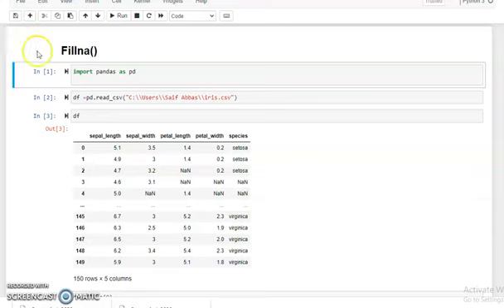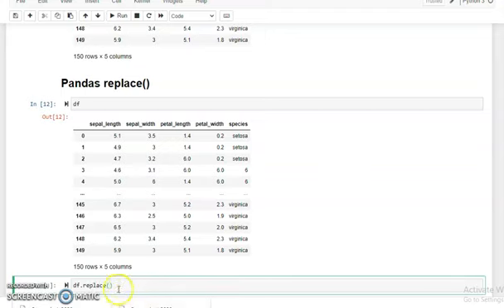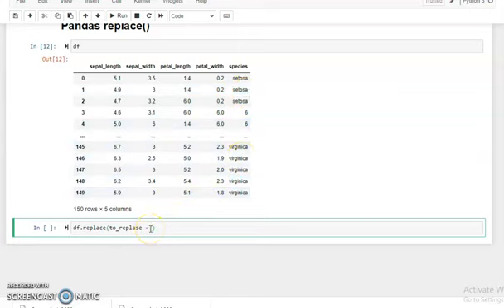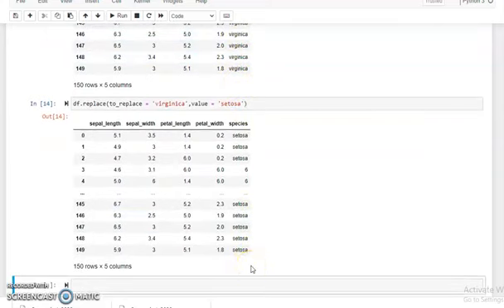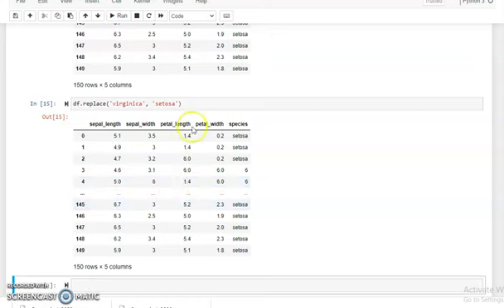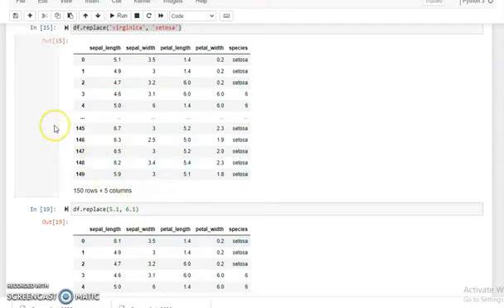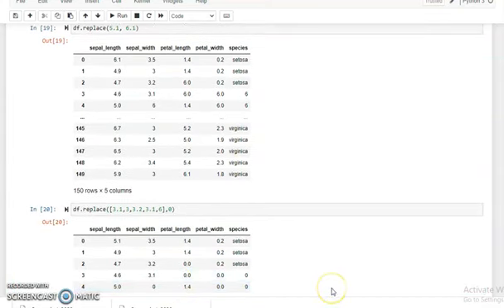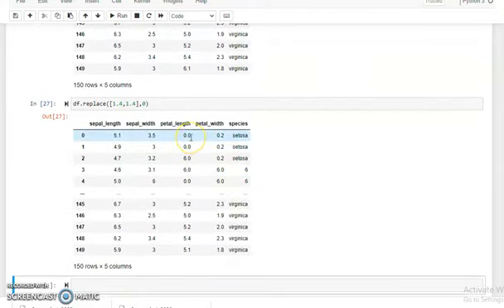Data Science / python/Pandas -11 /Machine Learning Full Course